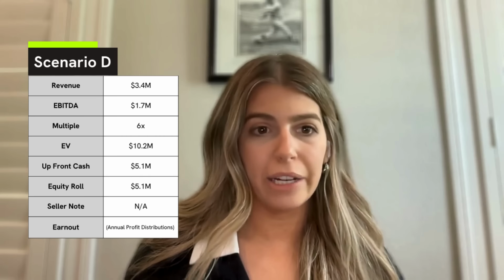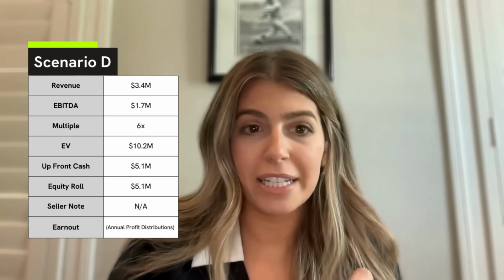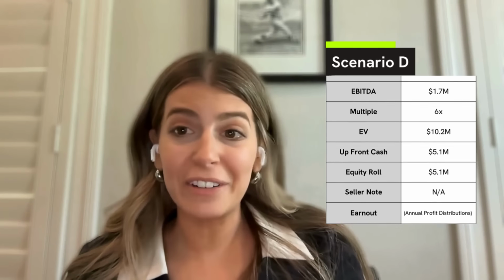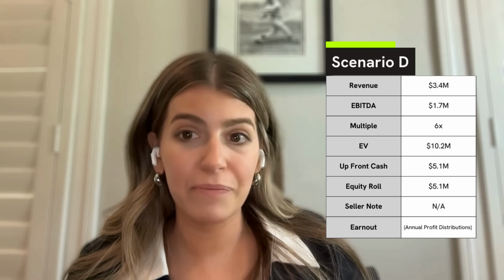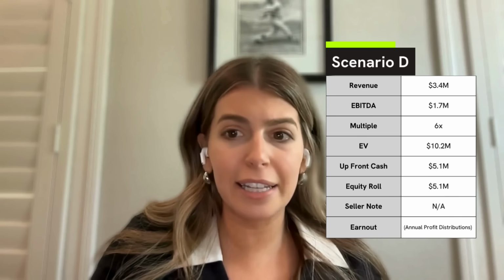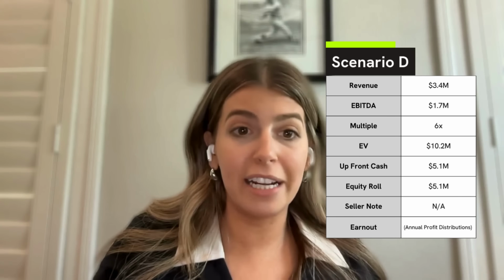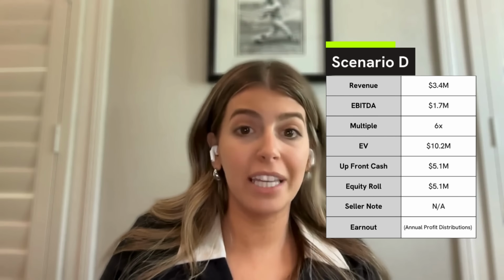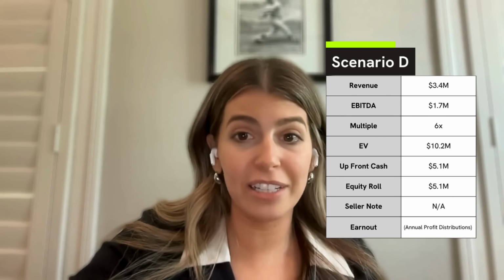E27: Agency Valuations & Structuring 201b w/Ayelet Shipley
Summary
This is part two of a two-part series where Christian Hassold and Ayelet Shipley demystify the complexities of agency valuations, exploring the interplay between buyer and seller motivations, and discussing real-world scenarios that illustrate various deal structures. They emphasize the importance of understanding the unique dynamics of the agency market, including the factors that influence valuations and the creative structuring of deals to meet the needs of both parties.

Discussion Highlights
• Reviews a $3.4M revenue, $1.7M EBITDA agency valued at $10.2M (6x multiple). Creativity is needed for deals under $2M EBITDA due to higher perceived risk and sensitivity of margins.
• This deal involved a 50% cash consideration ($5.1M) and 50% rollover ($5.1M). The cash consideration was paid quarterly over three years, performance-based (not an earnout), with payments halted or reduced if revenue drops significantly (below 50% or 50-99% of the agreed-upon value).
• We also discussed a second deal involving a $40M revenue agency with $9M EBITDA commanding a 10x multiple ($90M EV) - a top of market multiple because of high gross retention (+85%) and +80% retainer-based clients. The challenge is managing the risk of large clients churning post-closing when the multiple is top of the market.
• Involved a 15% rollover. A significant earnout (up to an extra $9M) is offered to bridge the gap and incentivize the seller for growth.
• Beyond financial metrics, we discuss factors that influence valuations like the acquiring entity's need for specific capabilities, clients, talent, customer retention, and consistent growth (10-20% year-over-year).

Chapters
0:00 Introduction
2:06 Scenario D: Structuring a Deal Below $2M EBITDA
3:10 Why Sub-$2M EBITDA Deals Are Hard
4:53 Performance-Based Cash Payouts
6:18 Keeping Sellers Engaged Through Uncertainty
7:52 Incentivizing Sellers Through Equity and Bonuses
11:21 Scenario C: Challenges of Scaling a Large Agency
12:57 Structuring a $40M, $9M EBITDA Deal at 10x
15:28 Market View on Earnouts in EV
19:25 When Growth and Retention Justify High Multiples
20:50 Market Range for Cash-at-Close Offers
21:20 How Strategic Buyers Compete with HoldCos
22:53 Wrap-Up & Closing Thoughts